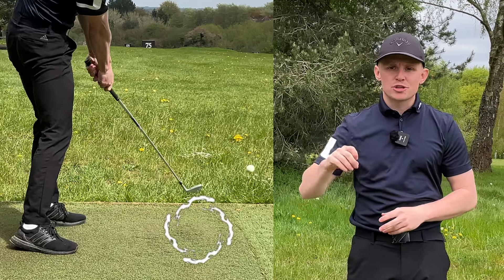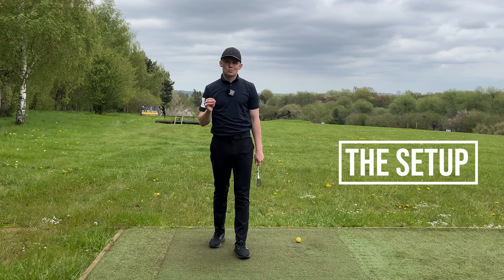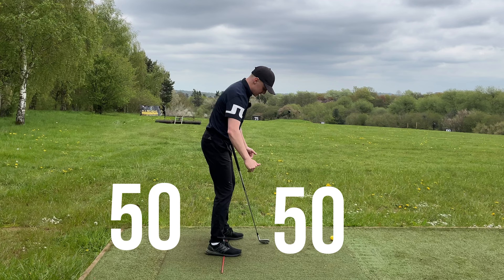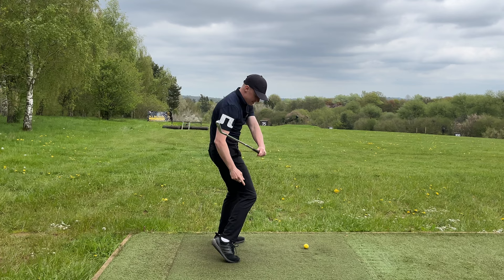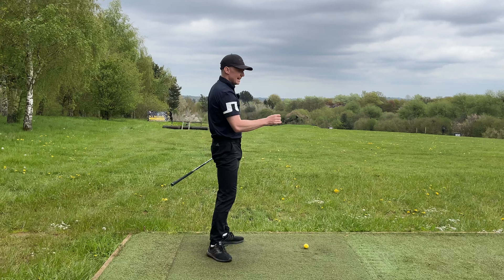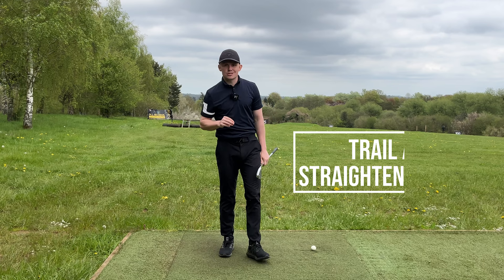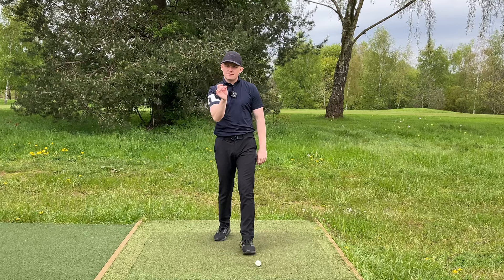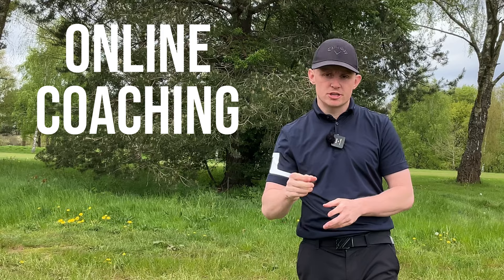Stop SHANKING In 5 Minutes (It's This SIMPLE!!)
This video will teach you how to fix your shanks in 5 minutes. These 3 keys to fixing your shanks are so simple and easy to implement.

So many people get worried about this shot because it can really get in your head. There is no need to even be worried about shanking the golf ball as these keys are guaranteed to fix your shanks for good.

Even if you don't shank the ball these 3 keys are amazing to helping you improve your ball striking. If you're looking to play better golf then improving your ball striking is crucial.

The 3 keys in the video is mastering your setup but more specifically your balance. If your balance is good then you'll be far more stable through your swing. The second key is having great footwork in the downswing. Making sure your trail leg doesn't kick in towards the ball will put you in the best possible position to make solid contact at impact. Finally controlling your trail arm in the downswing making sure you can get good shaft lean at impact will cure your shank and instantly improve your ball striking.

Check out this video and like always let me know what other golf coaching videos you would like to see!